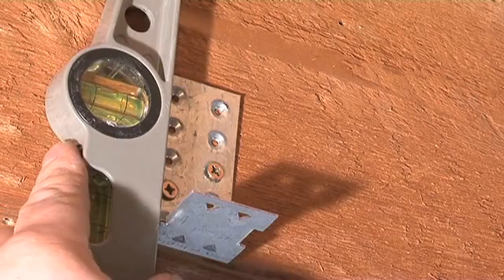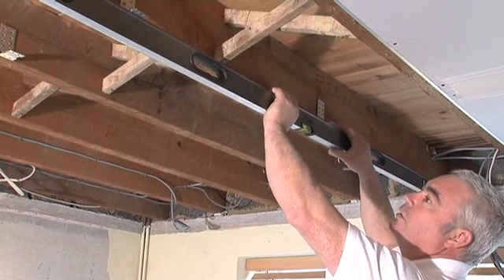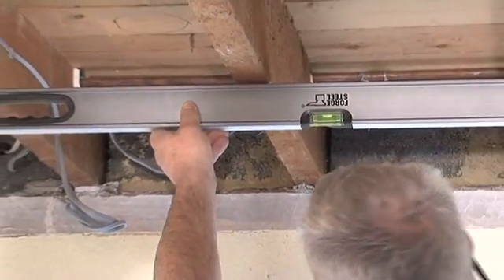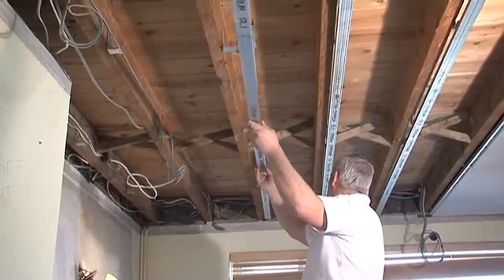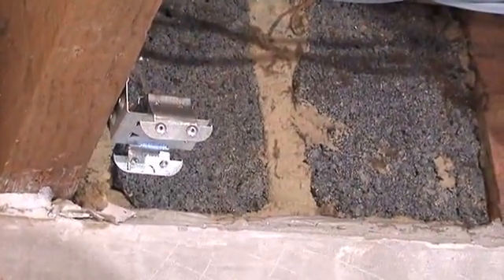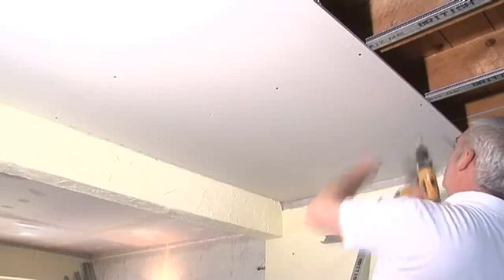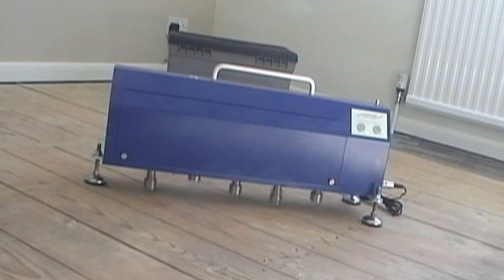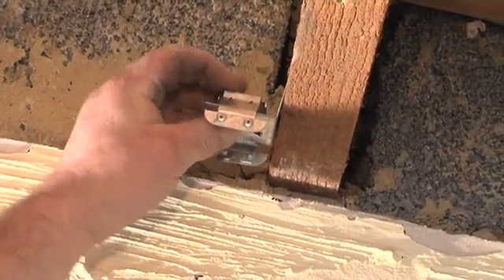How to install a soundproof ceiling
How to install a soundproof ceiling losing only 6mm ceiling height!  This video by Oscar Acoustics shows how to install a soundproof ceiling using the new high performance space saving Oscar Iso-Mount acoustic hangers for soundproof ceilings, also known as a floating ceiling.

Having been in business for 40 years, Oscar Acoustics were always being asked how to soundproof a ceiling, so we decided to come up with a new acoustic hanger that would make the whole soundproofing process much easier and faster and with the added bonus of class leading performance.  Use with Celbar acoustic insulation for incredible results.  Celbar is also known as Celbar thermal insulation so will prevent heat loss into the flat or apartment above!

- Worldwide delivery available.

A full isolated floating sound proof ceiling is now possible whilst only losing as little as 6mm ceiling height, which is significantly less than other ceiling products.  When complete, the ceiling will appear as a conventional plaster ceiling.  Wall system also available.

We would love to hear you comments & installation experiences!  Feedback so far has been great!